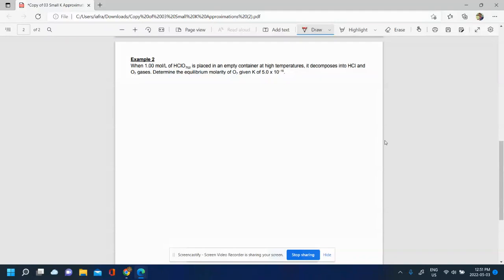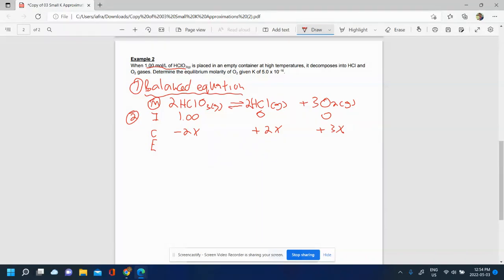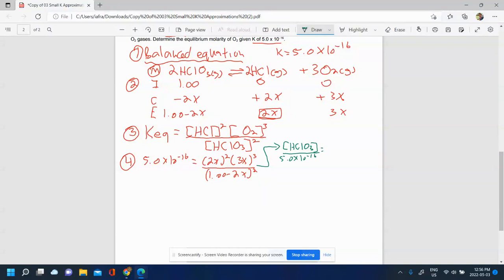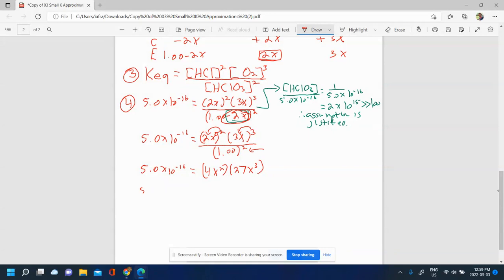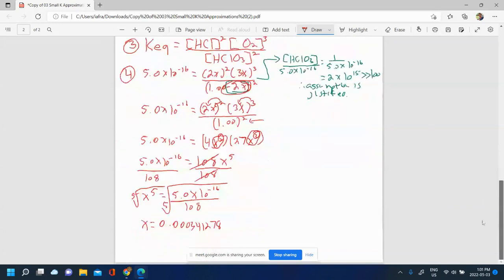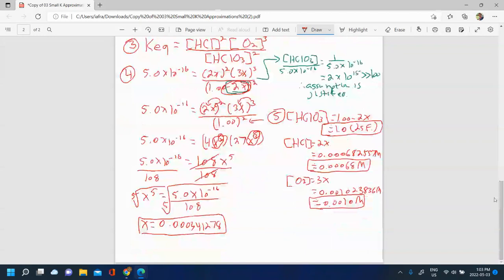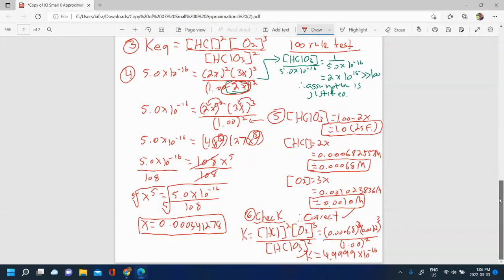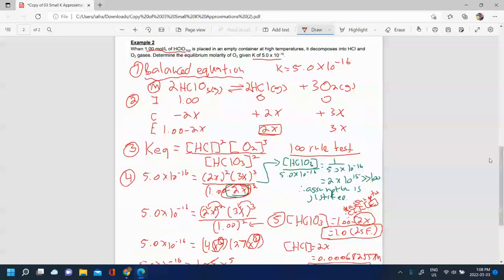Small K approximation part 2